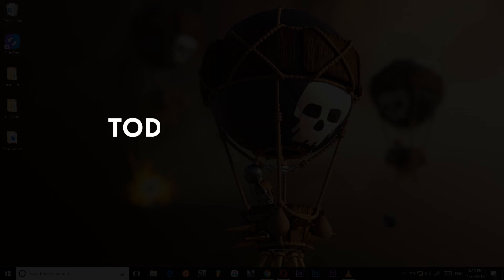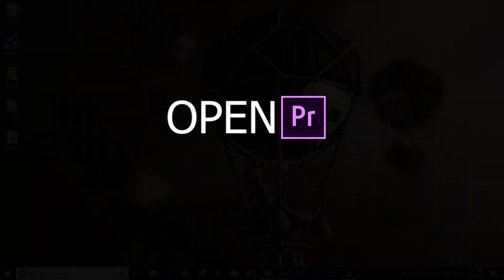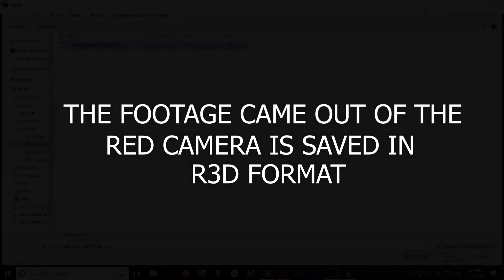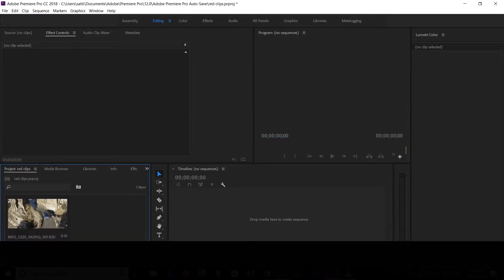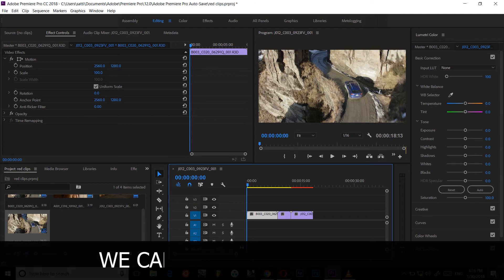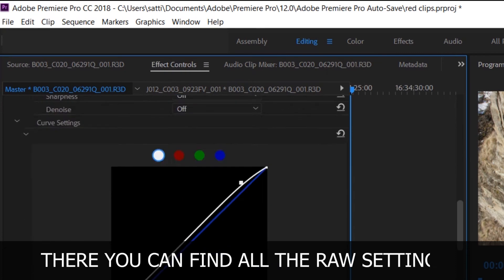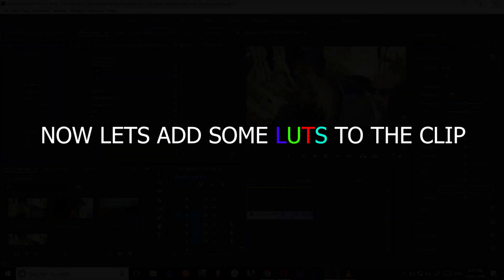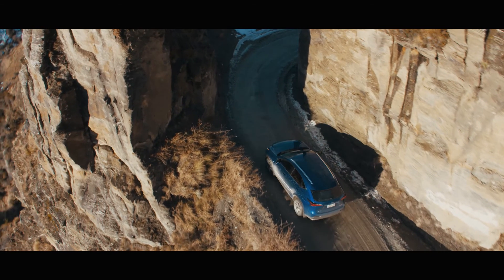How to import and edit RED raw footage in Premiere Pro || REDITING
This tutorial shows you the best way to import RED footage (.rd3) into premiere when you have extended clips. Extended clips are clips that are segmented when shot due to their length. Normally they appear in folders among the regular clips. This TUTS shows you how to import them as straight clips.